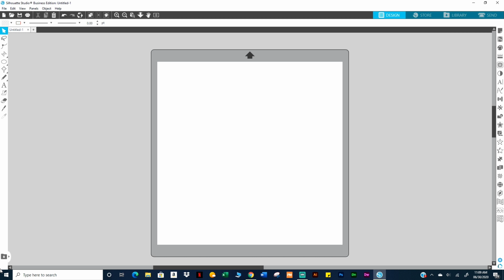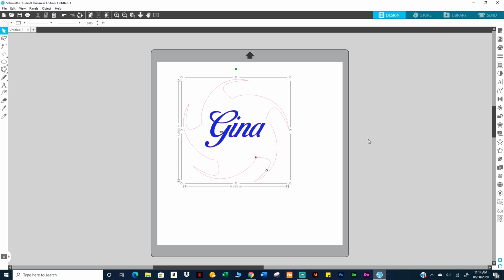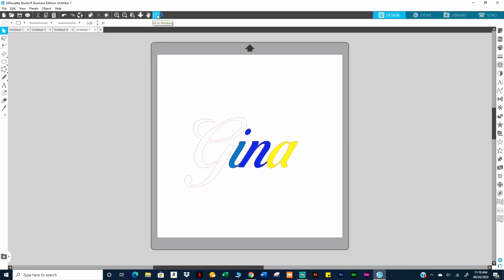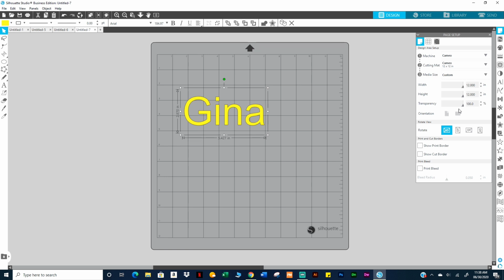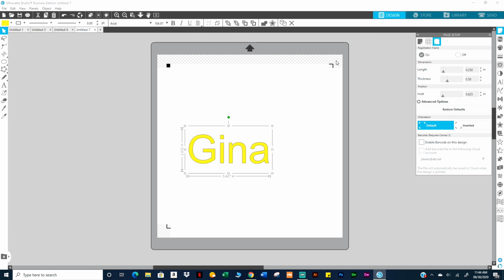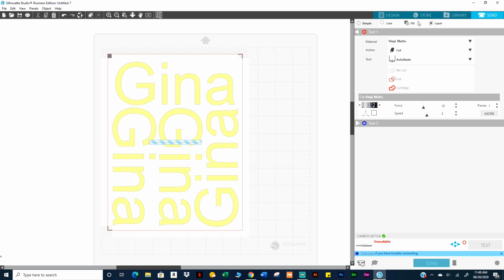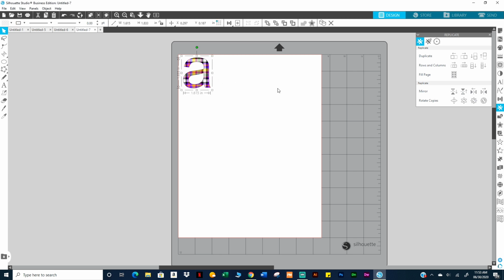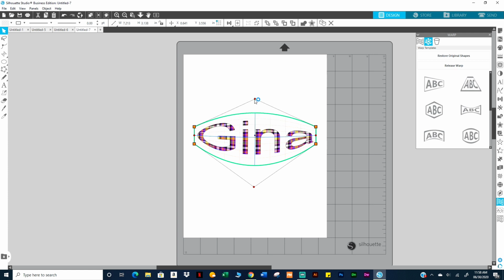Silhouette Studio Tools Tutorial - Tour & Examples - Tips & Tricks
Inkjet Transfer Paper:
3G Jet Opaque 8.5x11 25 pk
3G Jet Opaque 8.5x11 50 pk
3G Jet Opaqueb11 x 17 25Pk

Misc:
3/PK Squeegees
100 Count - 10” X 13” Self-Seal Clear Poly Bags for Pkg T-Shirts
6 Pack Hat Stand 14 inch Black
10 Tier Cap (Shoe) Rack
Stainless Steel Flat Bottle Opener, 8 Pack Heavy Duty
Swingline Paper Trimmer 15: Paper Cutter, Cut 10 Sheet Capacity

Heat Press Supplies:
3/Pk Teflon Sheets 16x20
10/Pk Teflon Sheets 16x20
2 Professional Heat Resistant Gloves

Tumbler Supplies:
Disposable, Graduated, Plastic Med Cups Bulk 500 total 1 Ounce Cups with Volume, Dosage Measure-for Mixing - DIY Arts & Crafts, Mouthwash
Cricket Printable Vinyl (for stickers)
Brushes, Reusable (another brush option)
200 Pcs Wood Popsicle Sticks 4.5 inch